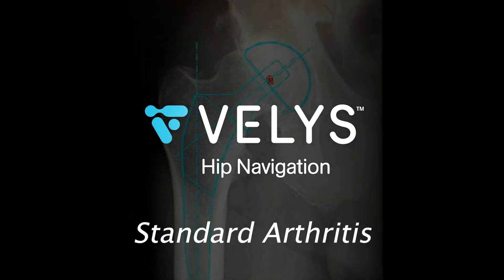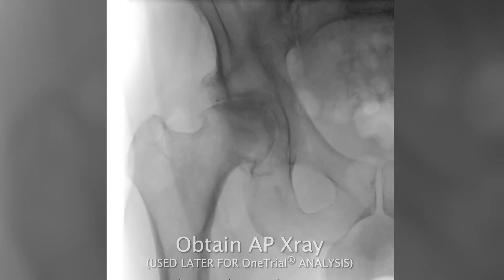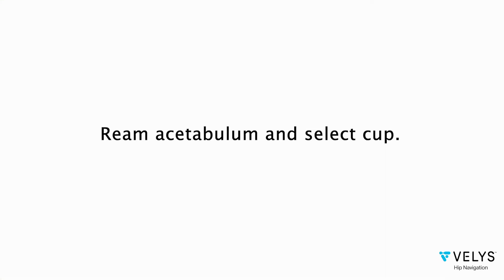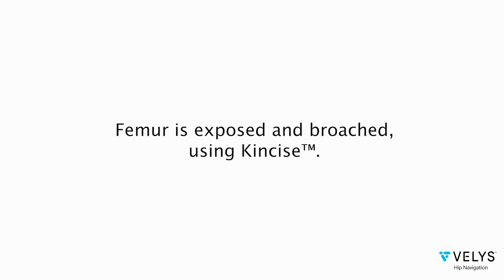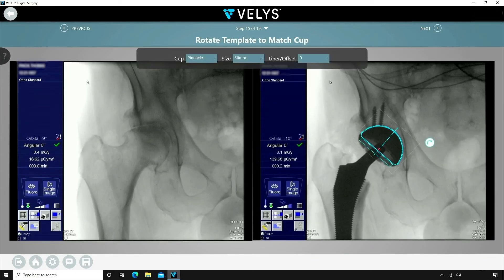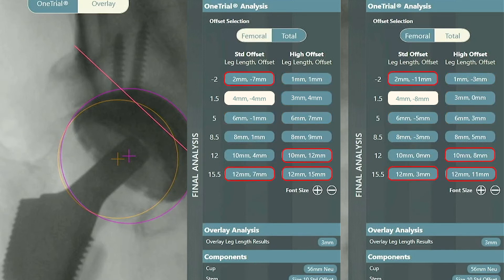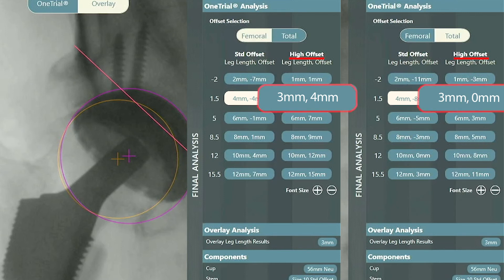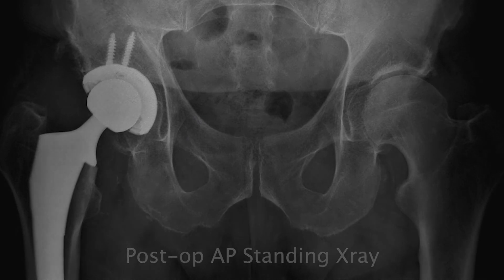VELYS Hip Navigation for a Standard Hip Arthritis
The use of Velys Hip Navigation to provide surgeons with information to make a Data-Driven Implant Decision to alter a patient's leg length and offset.   Using all of the tools of the Depuy Anterior Advantage Hip Portfolio including Kincise, Velys Hip Navigation, Actis Stem, and Pinnacle Cup system.

Workflow:
- Real acetabular cup and liner
- Trial stem and head
- OneTrial Analysis
- Real stem and head

Implants:
- Pinnacle Cup
- Actis Stem

Tools:
- Kincise
- Velys Hip Navigation
- Hana OSI Table